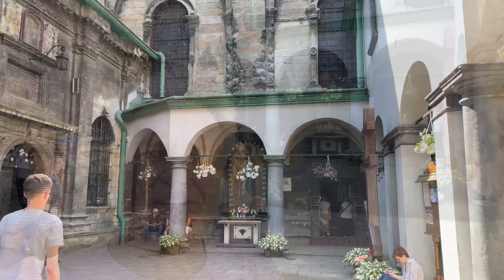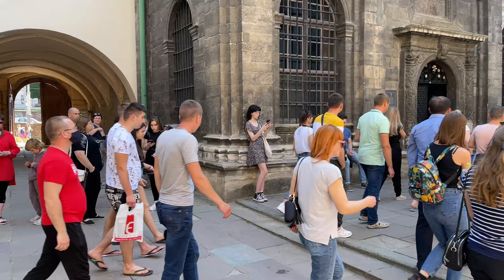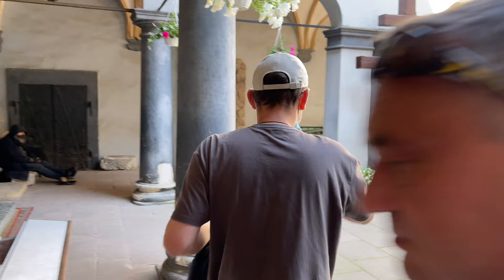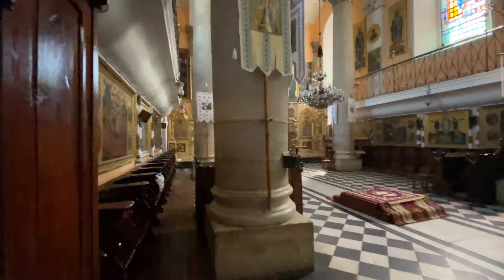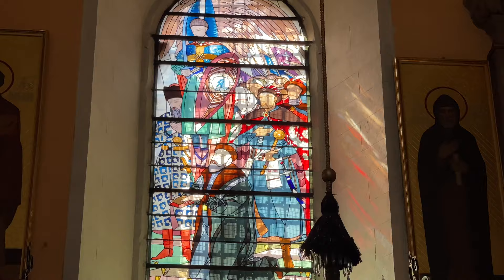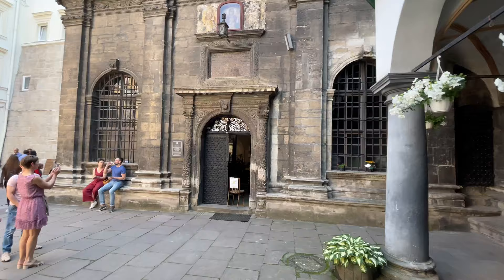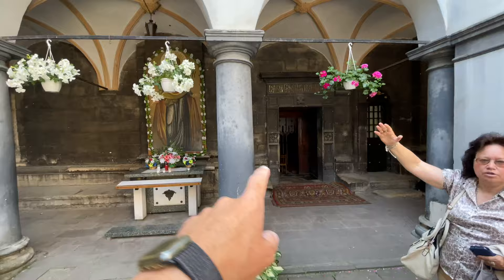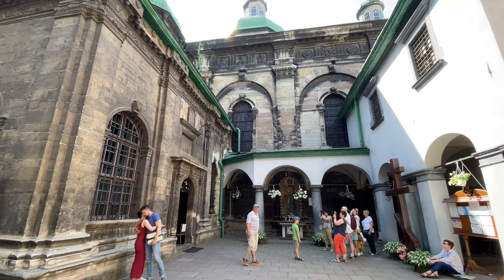The Dormition or Assumption Church BEFORE RUSSIA PUTIN ATTACK WAR - Lviv Ukraine - ECTV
The Dormition or Assumption Church (Ukrainian: Успенська церква, Uspenska tserkva; historically known as the "Wallachian Church") is a Ukrainian Orthodox church in the city of Lviv, Ukraine. At present it is leased to the Ukrainian Autocephalous Orthodox Church.

The Church of the Assumption of the Blessed Virgin Mary in Lviv (commonly known as the Dormition church, or historically as the Wallachian Church) is a Ukrainian Orthodox Church in Lviv, located in the Old Town, in Renaissance style. The current building is built in place of a ruined church in the period 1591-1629 by Paulo Romanus, Wojciech Kapinos and Amvrosiy Prykhylny; the bell tower was erected in the years 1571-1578 by Peter Barbon.

The Orthodox Church complex is located at vulytsia Ruska and consists of a church building, a bell tower (Korniakt Tower) and a chapel (chapel of the Three Saints).

The second church was erected on the initiative of the Lviv Brotherhood, and the founder of the bell tower and the chapel was Constantine Corniaktos, a Greek merchant. Korniakta Tower is considered one of the most precious monuments of Ukrainian[1] architecture of the sixteenth century Mannerism architectural style.

It was constructed in the late 16th and early 17th centuries with funds provided by the Greek merchant Constantine Corniaktos[2] and other members of the Lviv Dormition Brotherhood, a local bratstvo which also operated an Orthodox school and press. The work was supported by many others, such as Hetman Petro Konashevych-Sahaidachny, Moldavian hospodars Ieremia Movila and Simion Movila, and even the Russian Tsar Feodor I. Simion Movila's son, Peter Mogila, became the Metropolitan of Kiev, Halych and All-Rus' from 1633 until his death, and later was canonized as a saint in the Orthodox churches of Romania, Ukraine and Poland. A memorial plaque to Peter Mogila is affixed to an outer wall of the church.

The church's architecture bears the mark of the Renaissance. This especially applies to the profusely decorated façade of the adjacent Chapel of the Three Hierarchs, built between 1574 and 1591 to Piotr Krasowski's designs.

Nearby is one of Lviv's most conspicuous landmarks, the Korniakt Tower, which was carried[clarification needed] to its present height of 65 meters after a fire in 1695. This ornate bell-tower was originally commissioned by Corniaktos from architect Piotr Barbon in the 1570s.

The church existed at that location before the 1340 conquest of the Great Duchy of Galicia and Volhynia by the Kingdom of Poland. It was called as the Church of Three Saints.

Second church
In the years 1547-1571, a church was built during 1547-49 with money donated by Moldavian hospodar Alexandru Lapusneanu and princess consort Ruxandra Lǎpuşneanu, which left a permanent mark in its name: Church of Wallachia. Little is known about the appearance of the church at that time. It had a buttressed facade, three turrets with cupolas, and mural paintings in the interior. Peter from Lugano, known as the Italian, led the construction. In 1568 master builder Felix began construction of the tower and work will continue under Peter Krassowski. In 1570, some of the towers collapsed, and in the next year a fire burned down the whole church.

The Orthodox church was closed down by the Lviv Archbishop Jan Dymitr Solikowski.